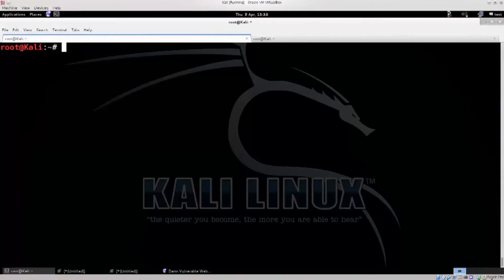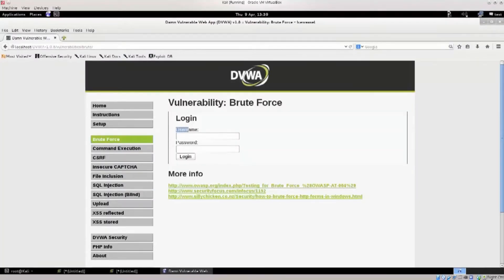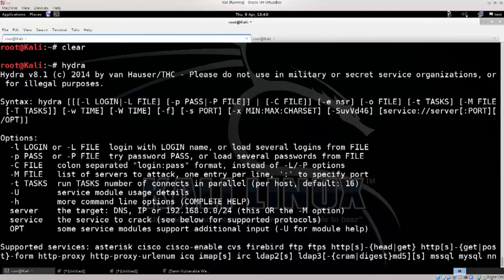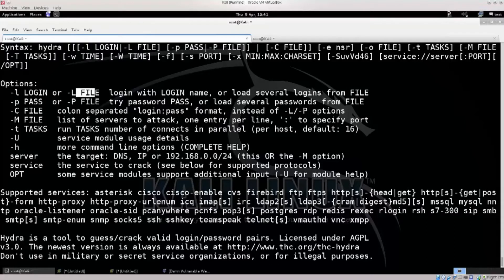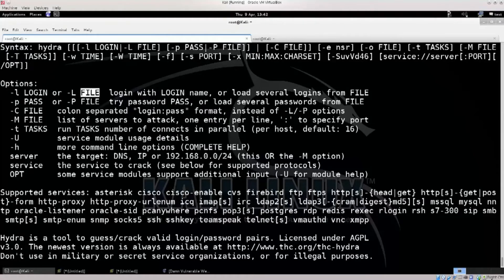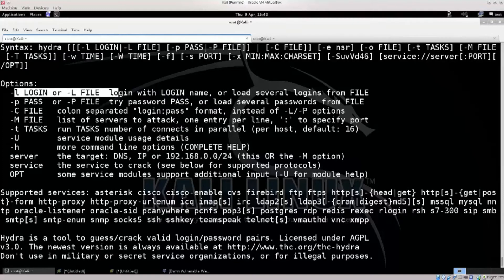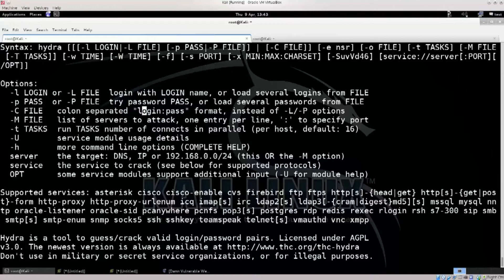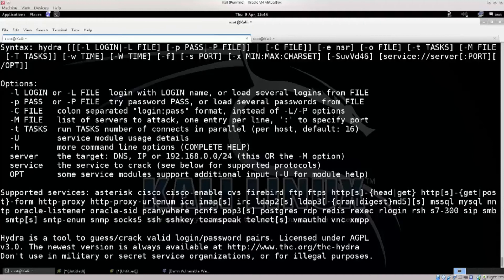how to HACK a password |password hacking with Kali Linux and hydra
What is Hydra ?

Hydra is a parallelized login cracker which supports numerous protocols to attack. It is very fast and flexible, and new modules are easy to add.